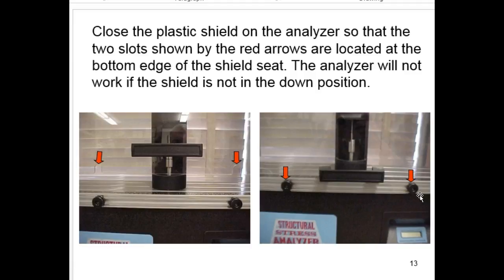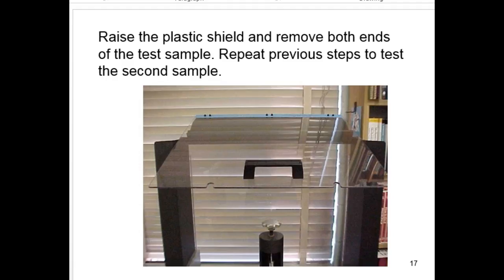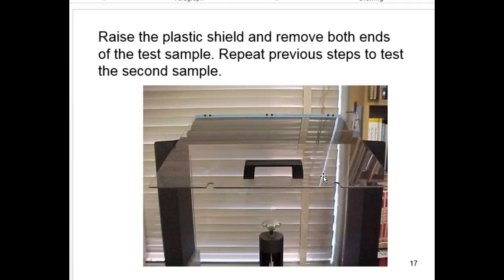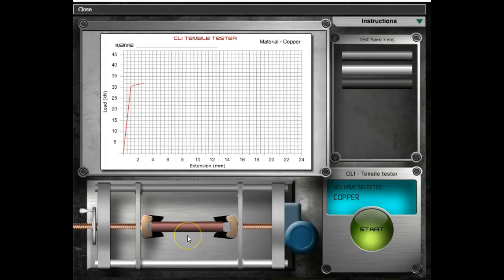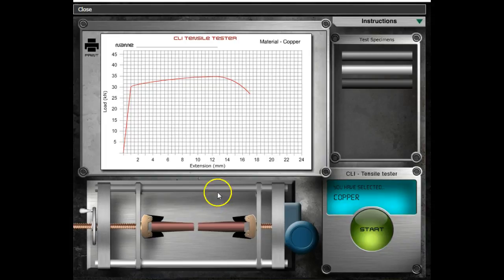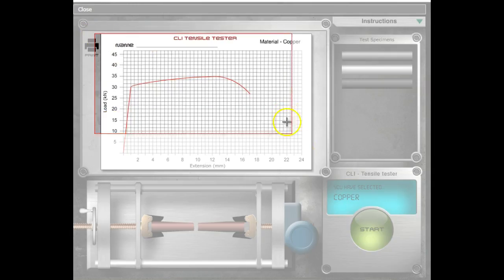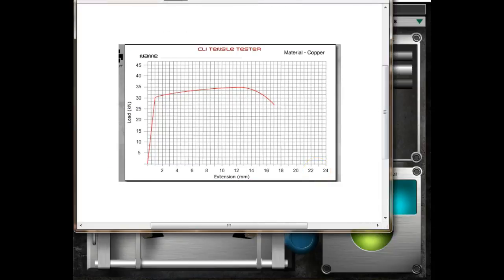Intro to tensile testing